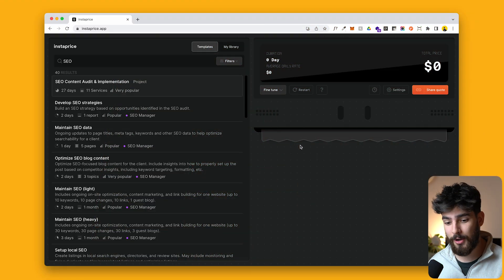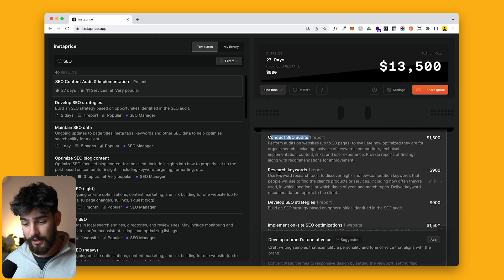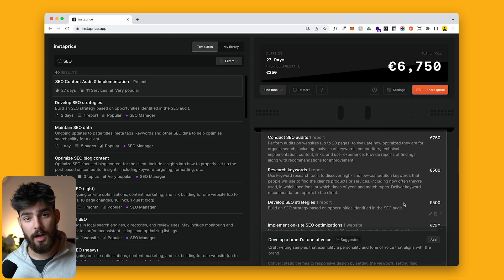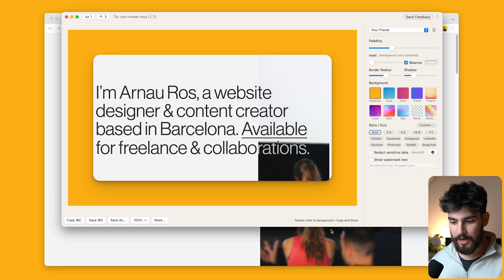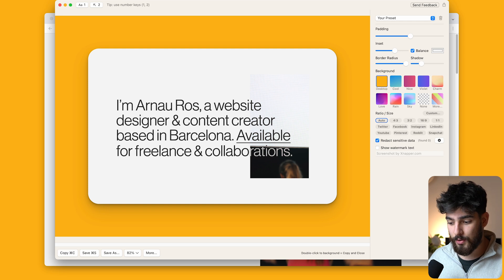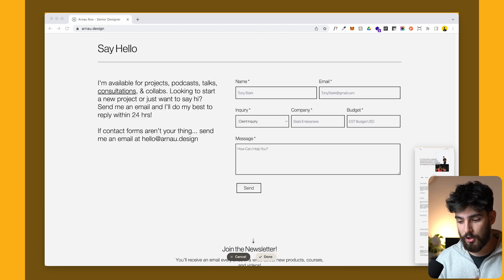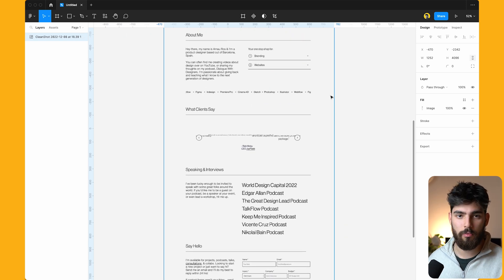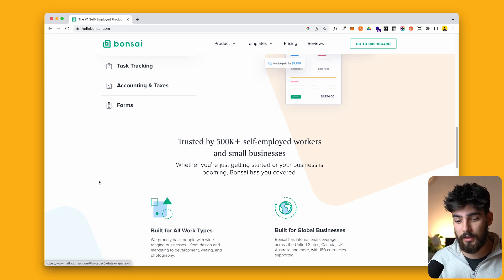These 4 Tools Will Help You Work FASTER As A Freelancer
Time is MONEY as a freelancer. These 4 tools should help you cut back on unecessary tools you may have an help you focus on some good ones. We're focusing on some tools here that should speed up your entire workflow.

0:00 Intro
0:12 Pricing Tool
2:42 Screenshots
4:35 Scrollable
6:30 Invoice Tool